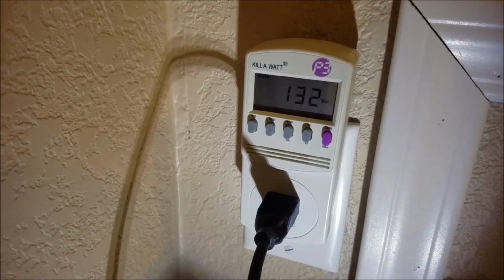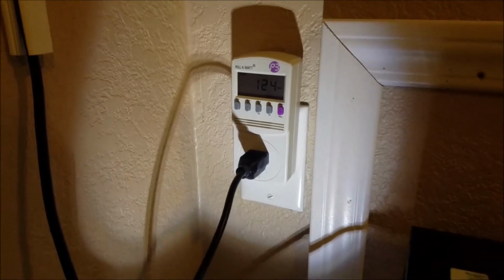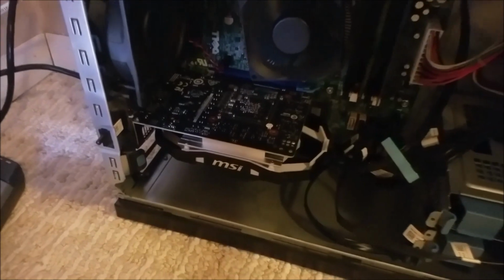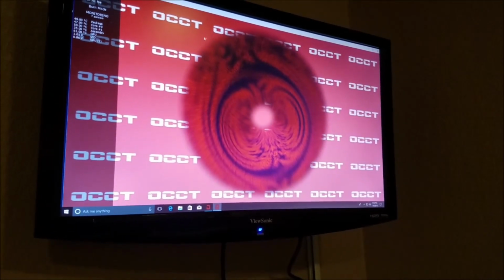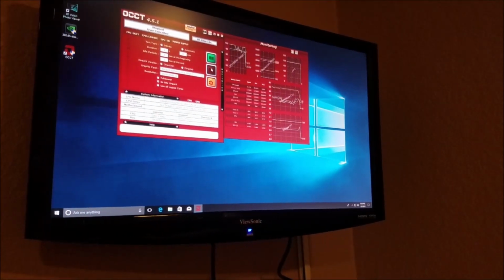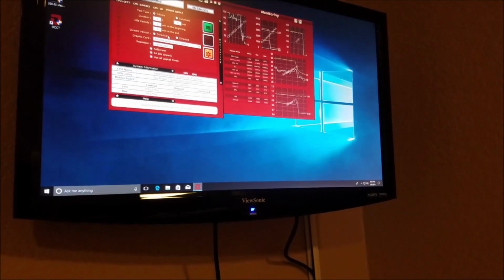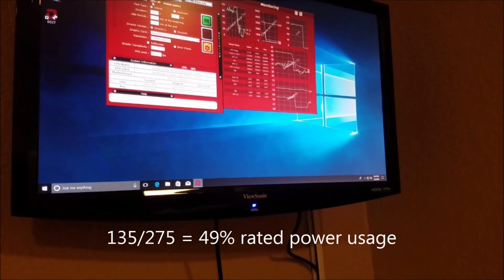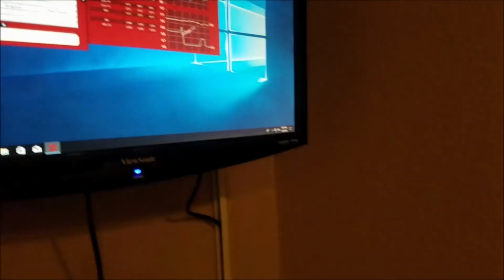Nvidia GTX 1050 Ti Power usage - How many watts??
Here's a quick video of a GTX 1050 Ti running OCCT for a power supply test on a Dell Optiplex 7010 just to show that you can put a GTX 1050 Ti in almost any pre-built system.